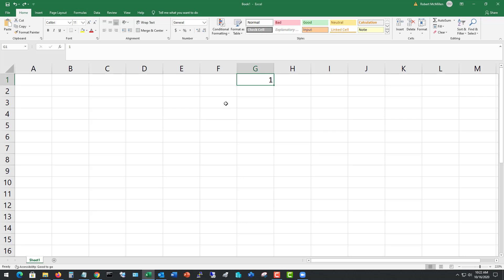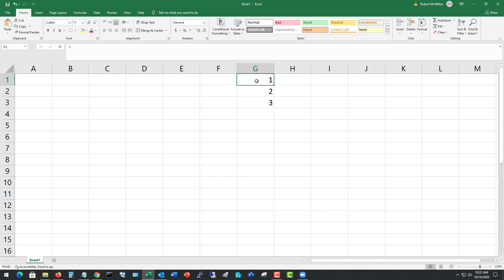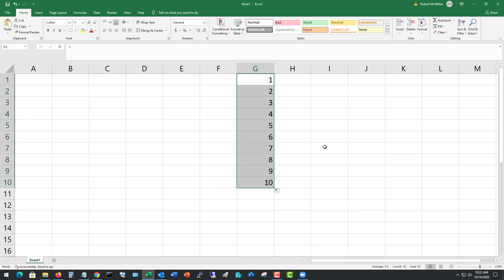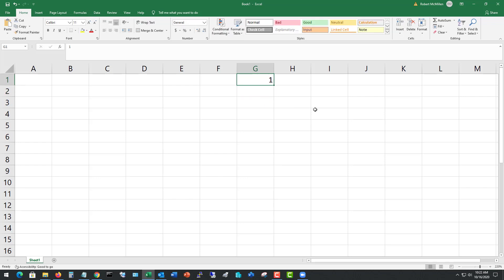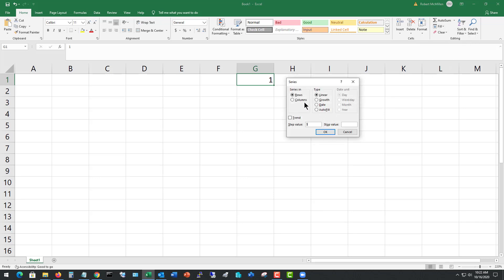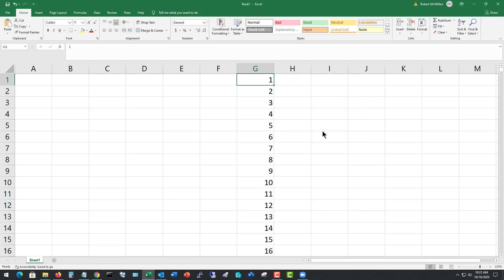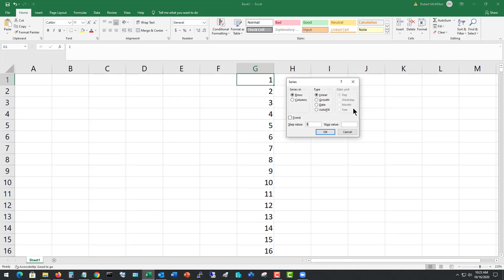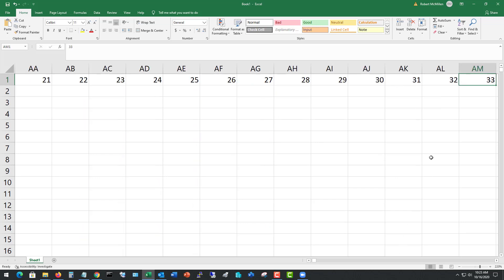How to quickly fill a large series of numbers in a sequence using Microsoft Excel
Professor Robert McMillen shows you how to quickly fill a large series of numbers in a sequence using Microsoft Excel.